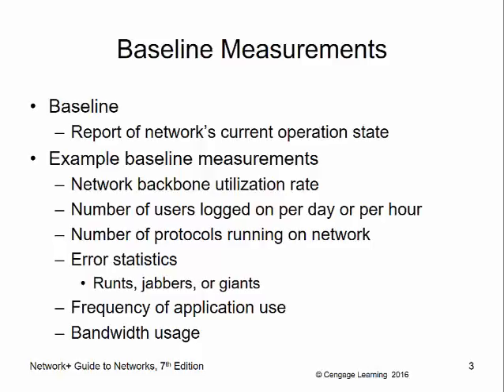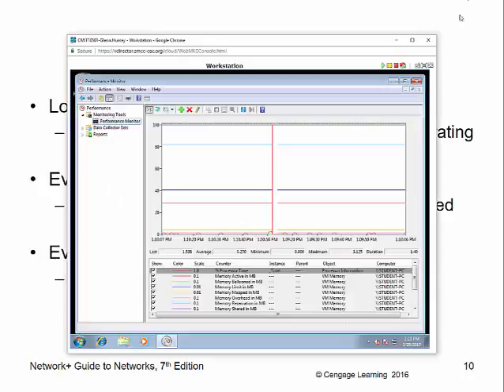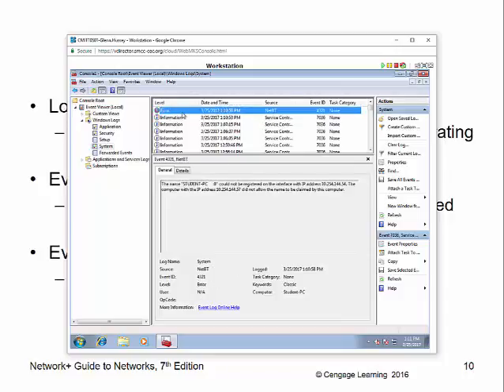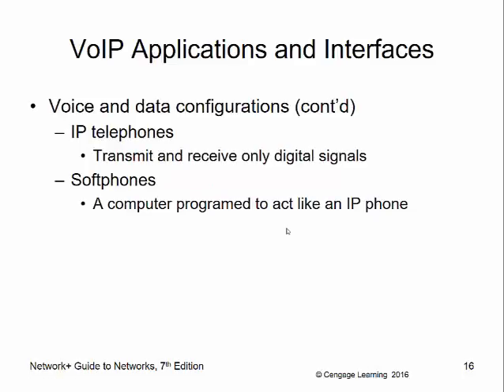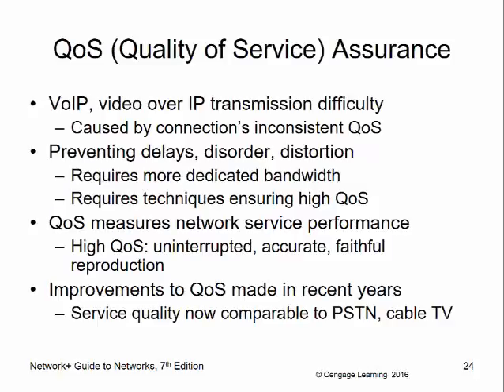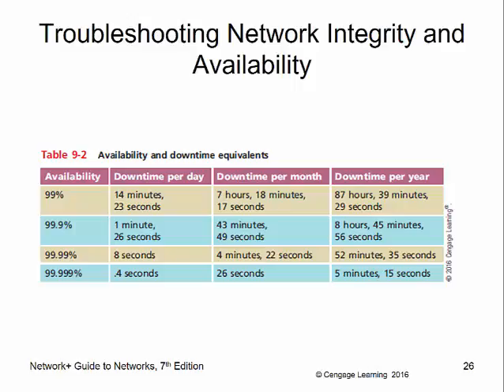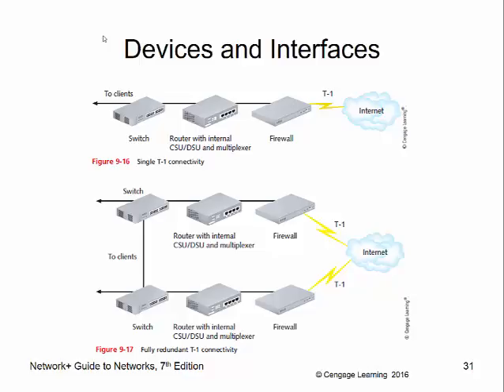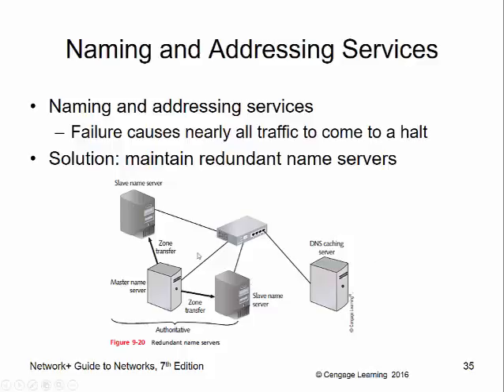Week 10 Lecture